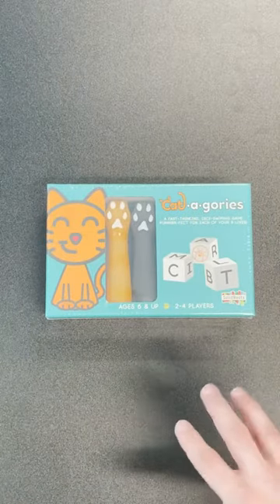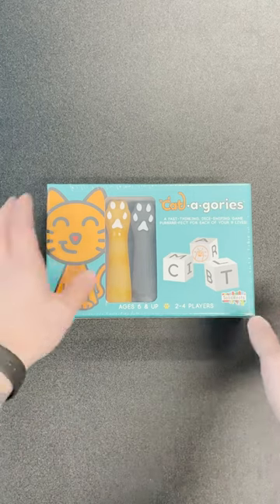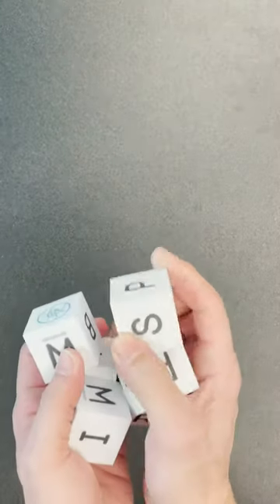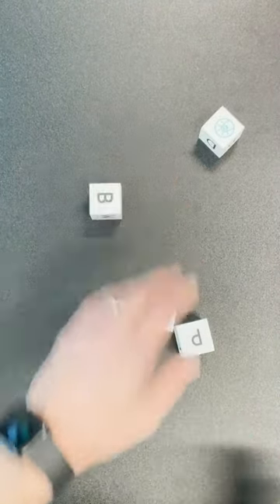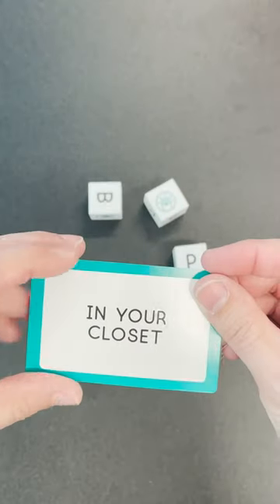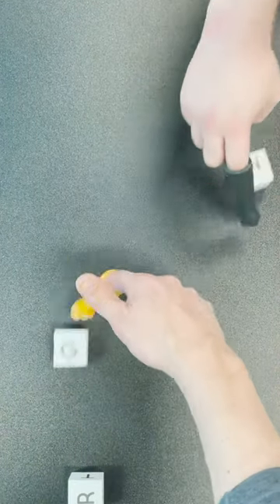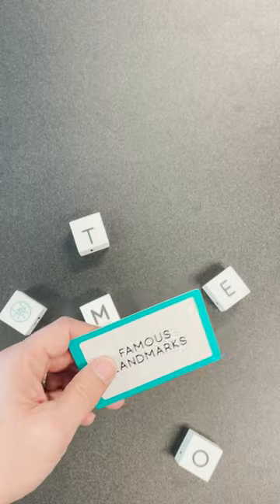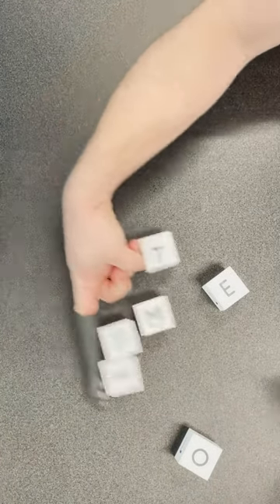How to play CAT-A-GORIES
How to play Cat-A-Gories!  The cute educational game from SolidRoots!